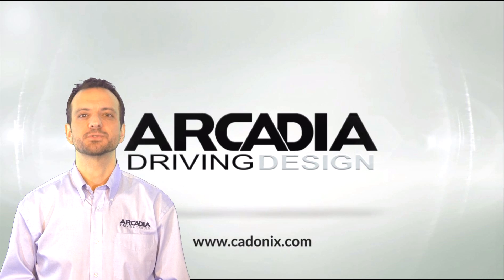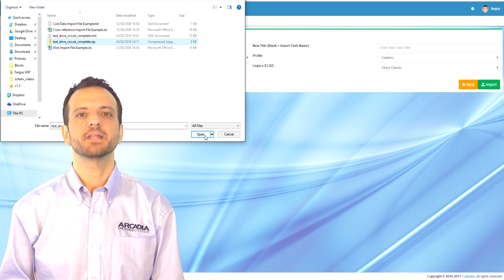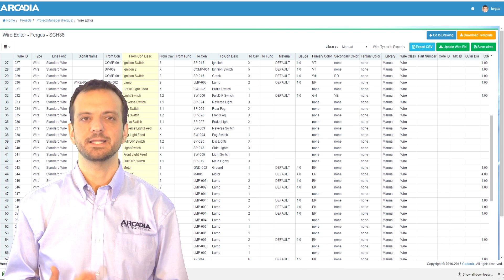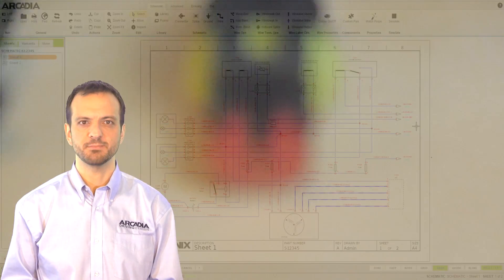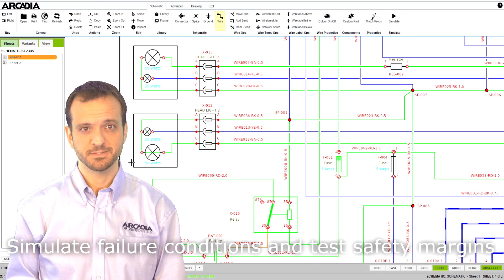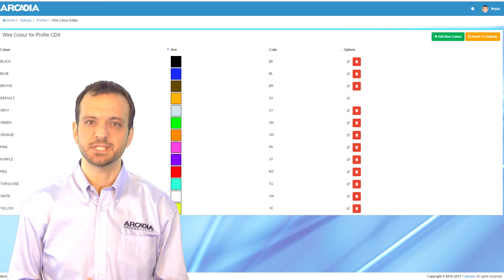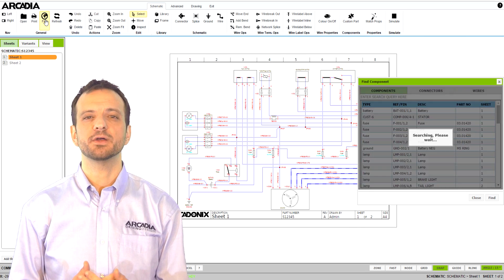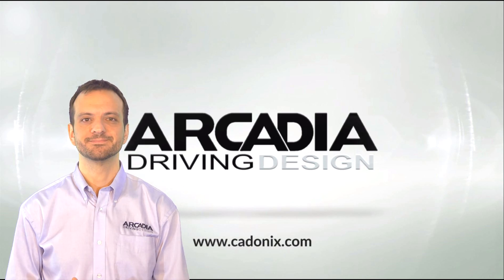Welcome to Arcadia Schematic Design - an overview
Hi, my name is Andrew Armstrong and I would like to welcome you to the schematic tool in our powerful Arcadia suite.
Whatever your requirement, Arcadia is the simple, manageable and scalable solution for the requirements of your business now and in the future.

At Cadonix we are committed to making Arcadia the best tool in the industry, listening to your needs and through continual improvement making it the only suite you will ever need.